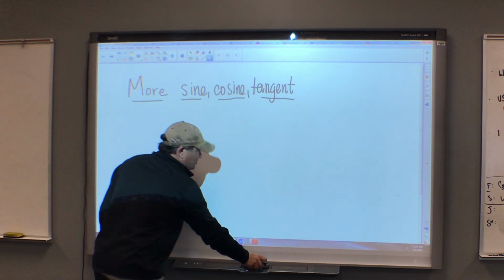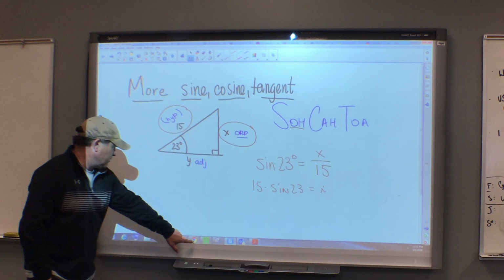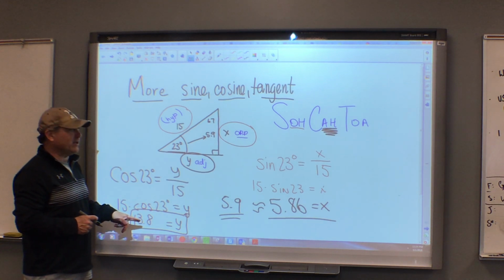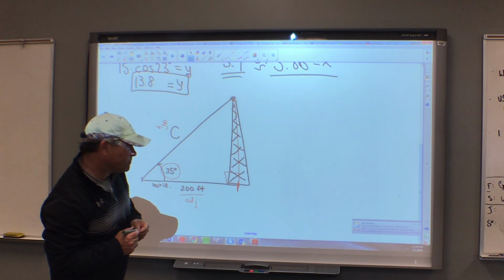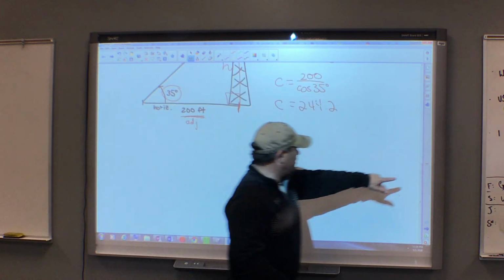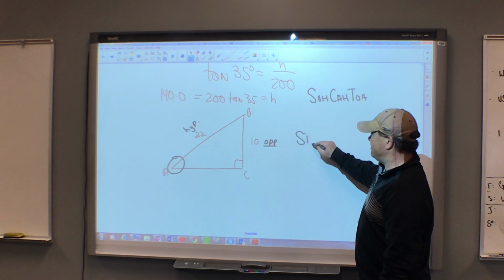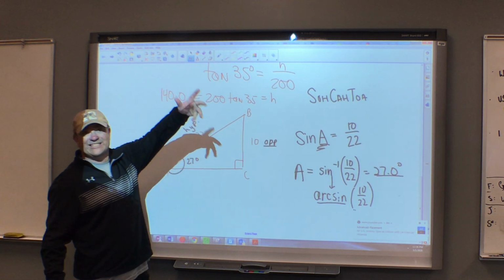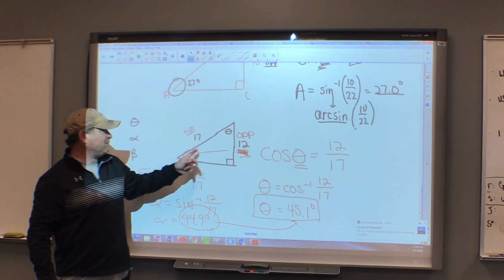May 1, 2020